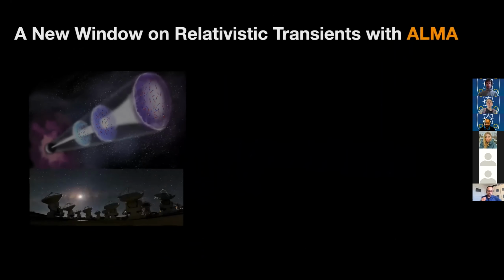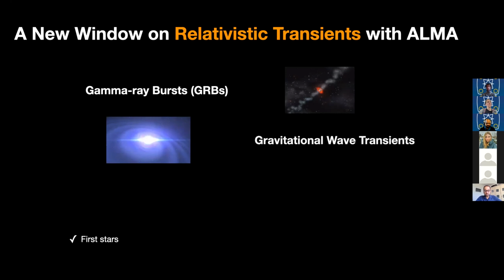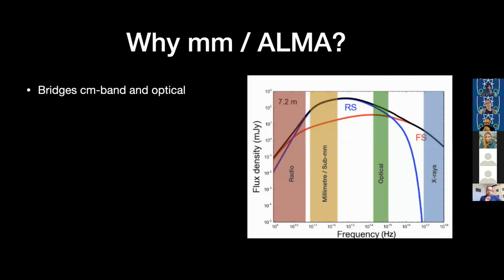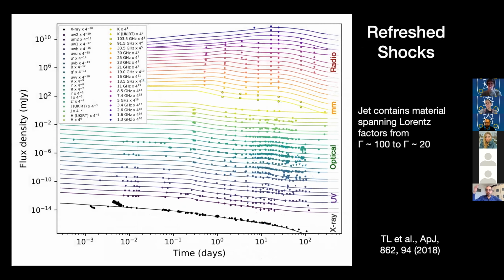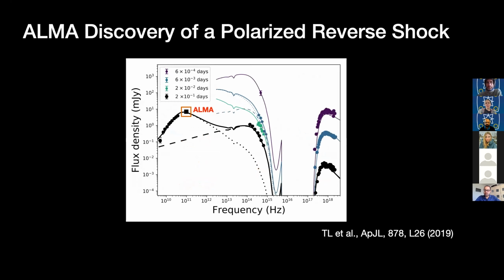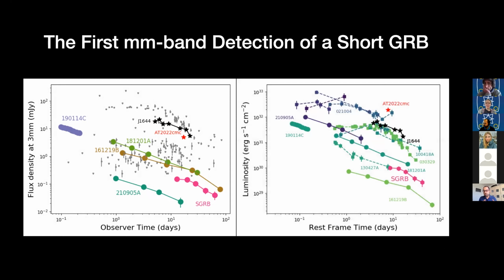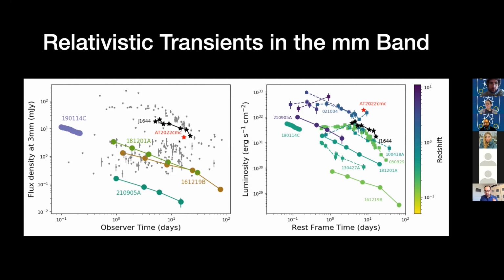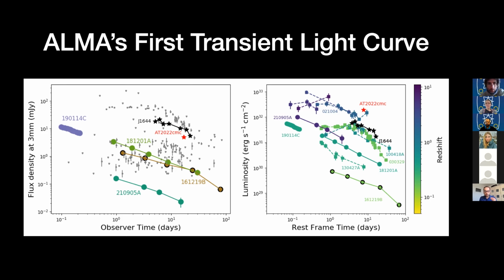MAYA2022: Tanmoy Laskar "A New Window on Relativistic Transients with ALMA"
Tanmoy Laskar "A New Window on Relativistic Transients with ALMA"